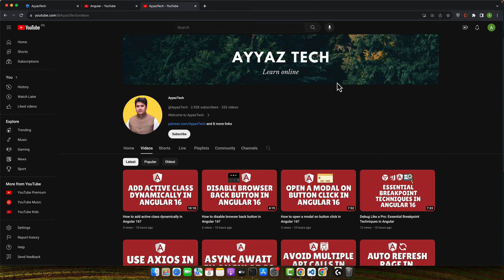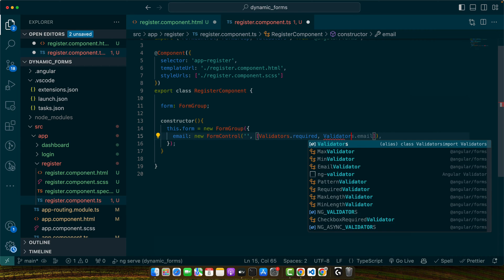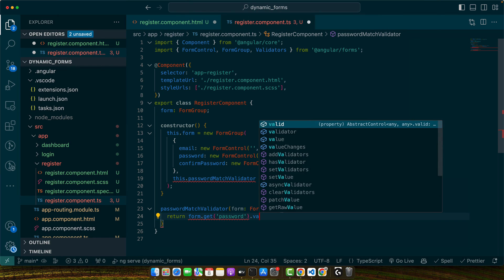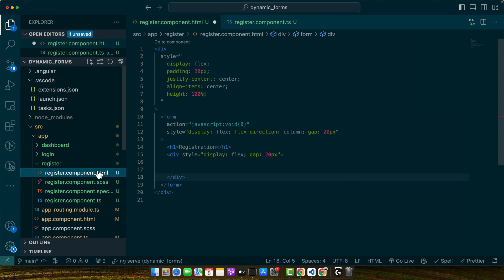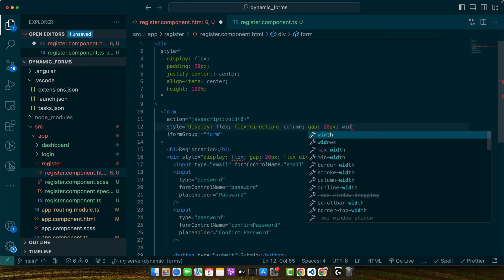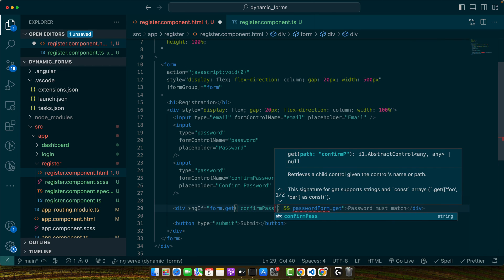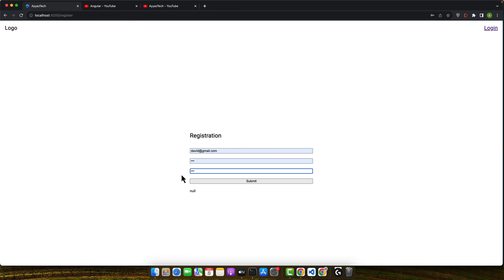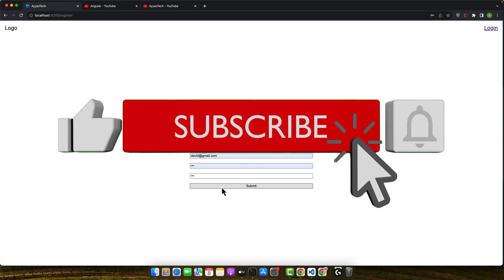How to check password and confirm password in Angular 16 reactive form?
Hostinger offers:
- Easy-to-use control panel
- 24/7 customer support
- 30-day money-back guarantee
- And more!

I have discussed how to implement password and confirm password validation in Angular reactive forms, emphasizing the importance of user input accuracy and security.

Chapters:
00:00:00 - Introduction to Angular reactive forms and the significance of password validation
00:01:00 - Setting up form group with password and confirm password fields
00:03:00 - Creating a custom validator for password matching
00:04:00 - Binding form controls in the template and displaying error messages
00:05:00 - Enabling and disabling the submit button based on form validation
00:06:00 - Conclusion and emphasis on secure application development